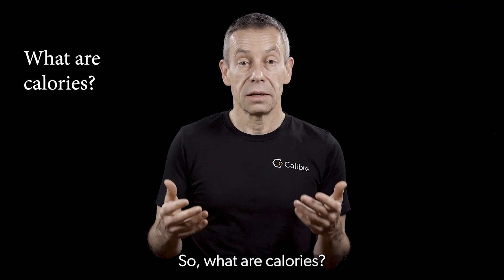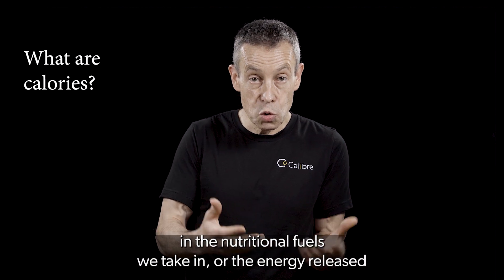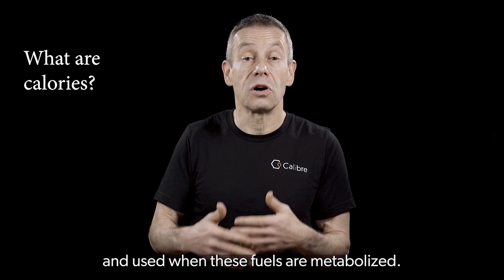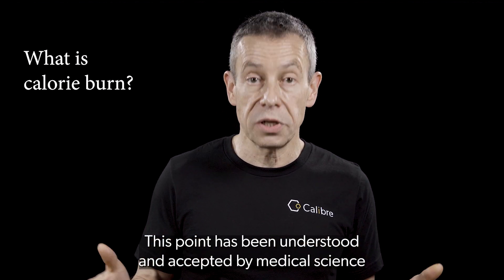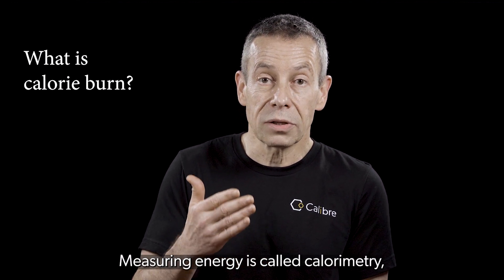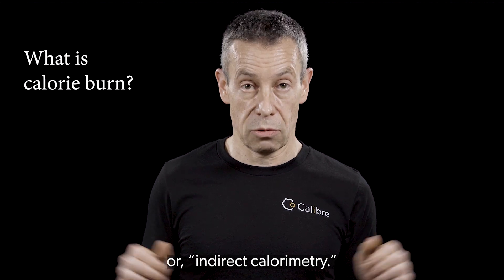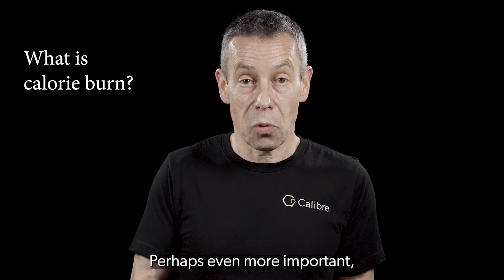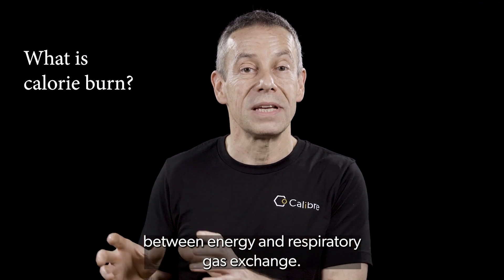Calories & Calorie Burn Rate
Learn about calories, calorie burn, and how to accurately measure calorie burn with Calibre.
Table of Contents:
0:00 - Intro
0:15 - What are calories?
0:31 - How to accurately measure calorie burn